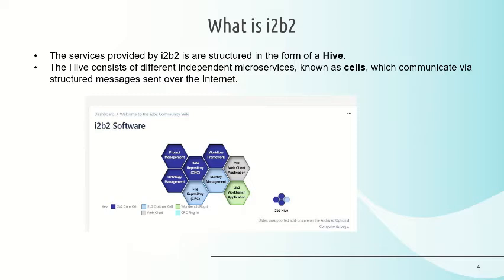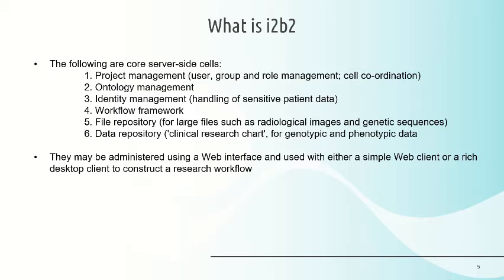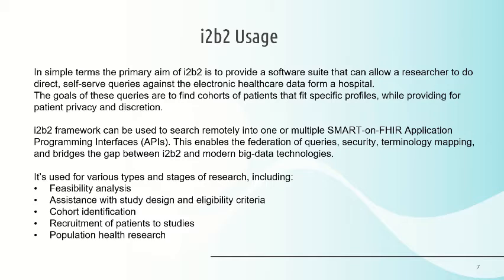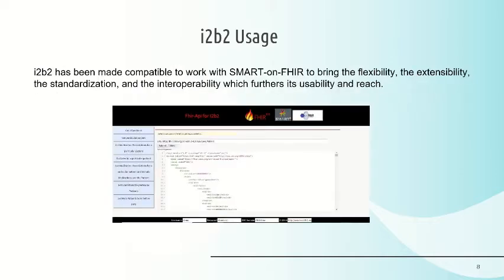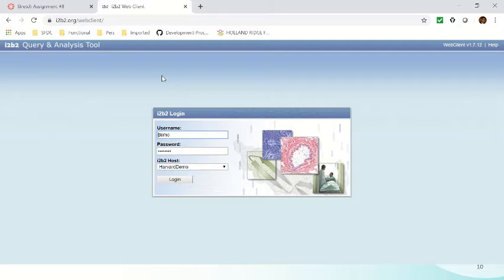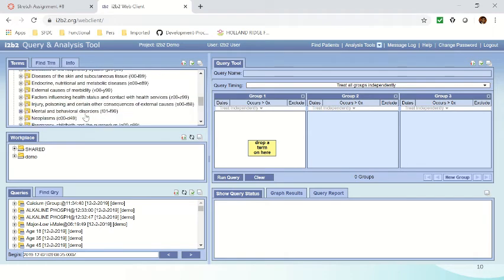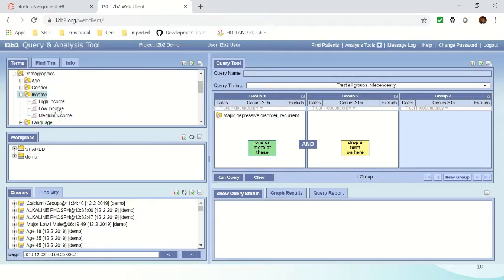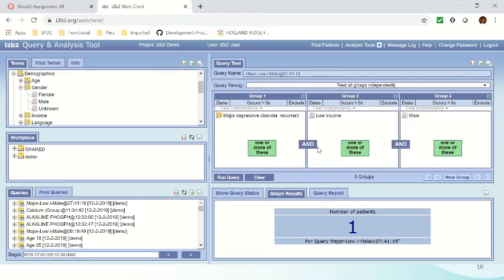i2b2 Presentation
i2b2 Presentation and Demo Assignment